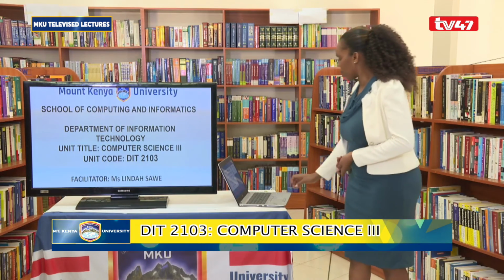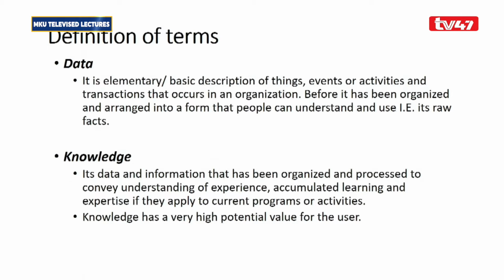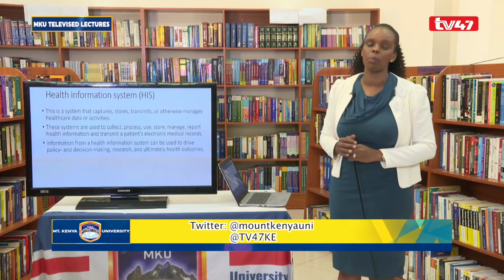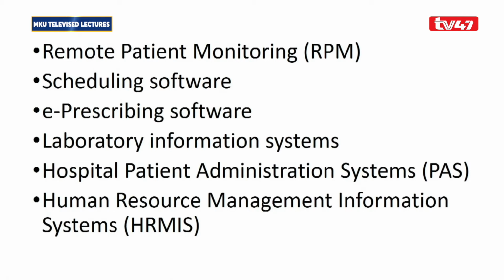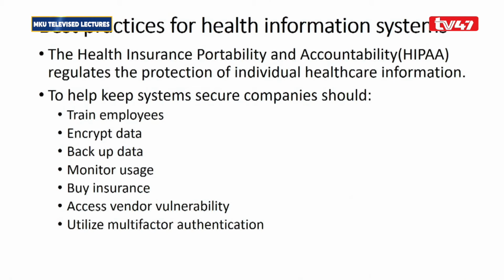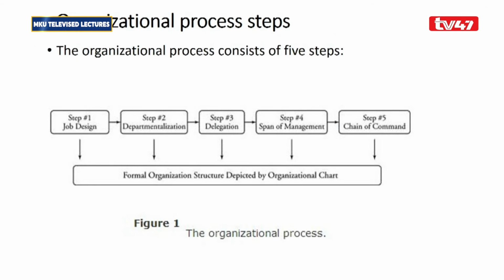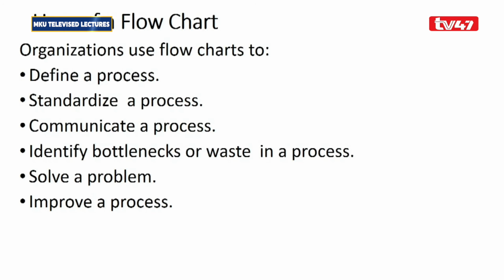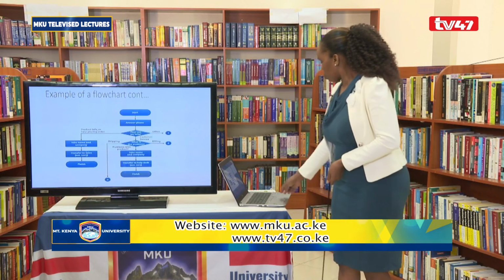DIT 2103: COMPUTER SCIENCE III LESSON 1